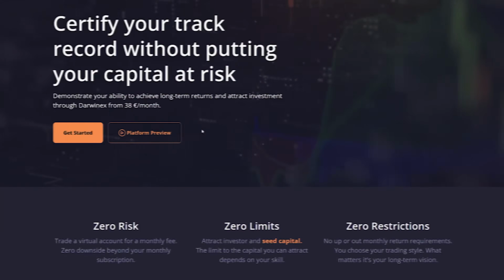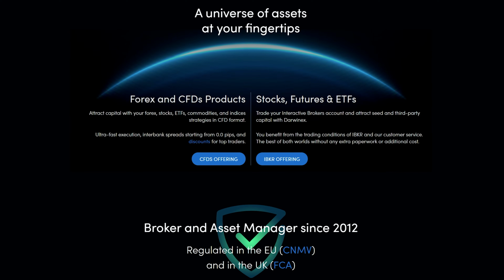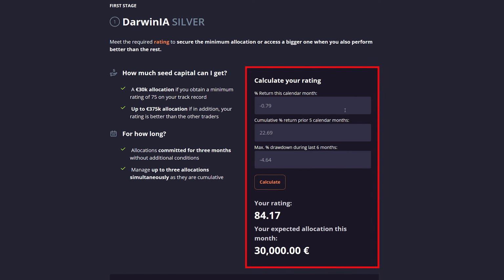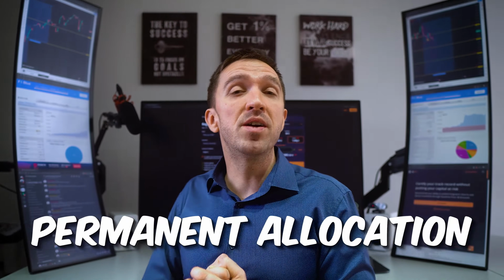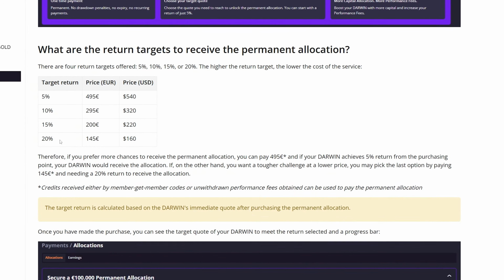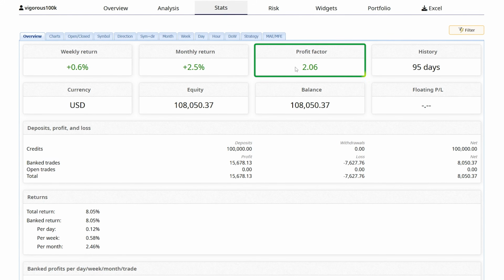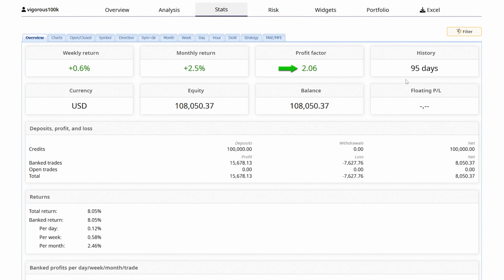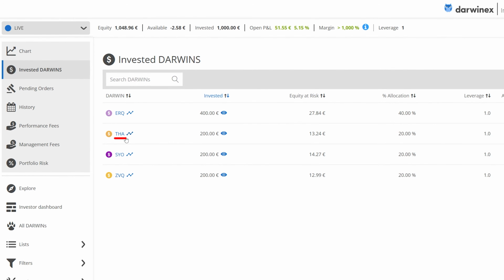Darwinex Review 2025: DarwinexZero vs Darwinex.com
✔️ Get an additional Discount on your monthly fees when selecting the 1-Year plan

🌟 If you want to try the EAs I showed you in the video, you can find them here:

💎 Become a Hedge Fund Manager. The Darwinex Zero Course is now live and available

💎 Join our FREE 21-Day Algo Trading Program and learn how to trade with robots

In this video, you will see:
✔️ It's really quick and easy to get started with a Darwinex Zero account
✔️ Before trading any EA, run a backtest with different inputs and compare results
✔️ Why I selected to use this robot with this account